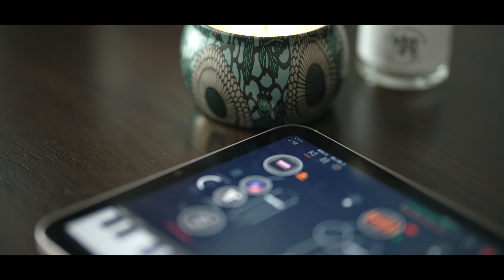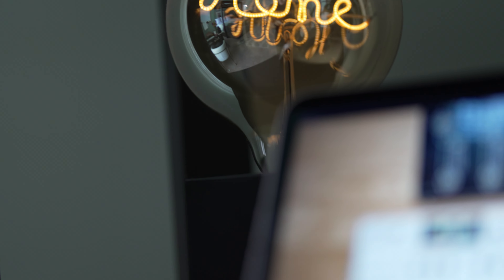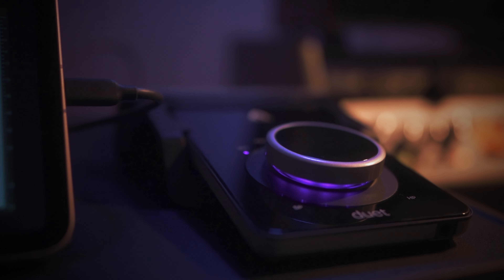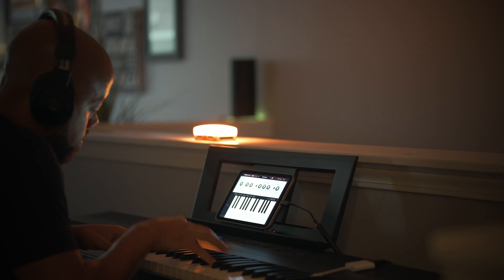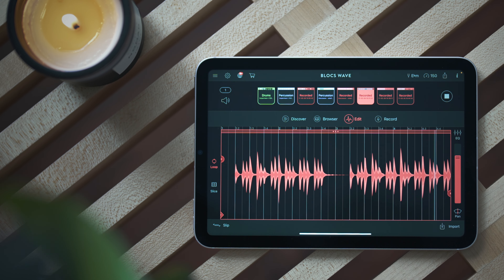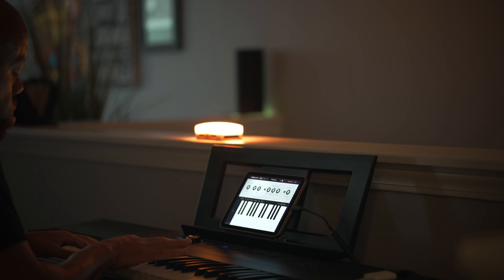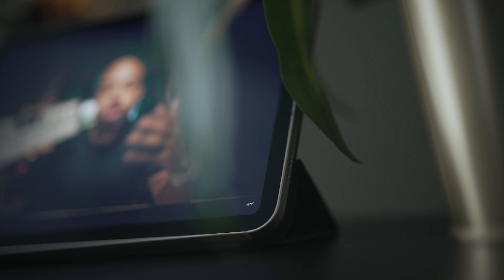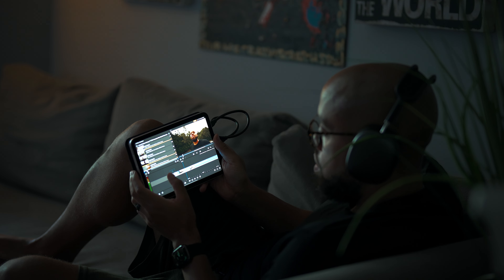MY FAVORITE iPad of ALL TIME - iPad Mini 6 (almost 1 year review)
Yup… OF ALL TIME!!! 😅

Let’s keep building!!!